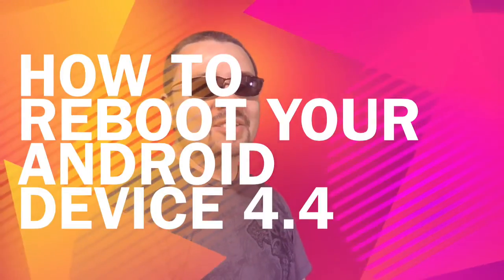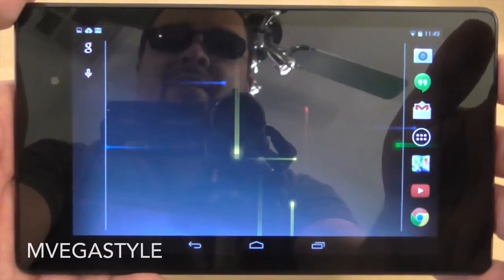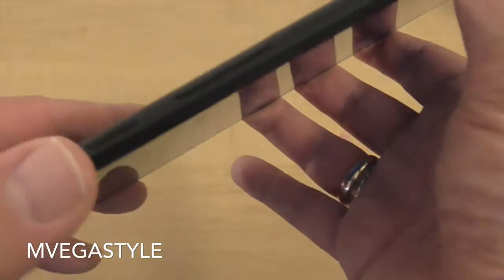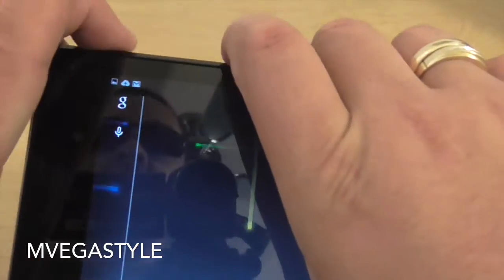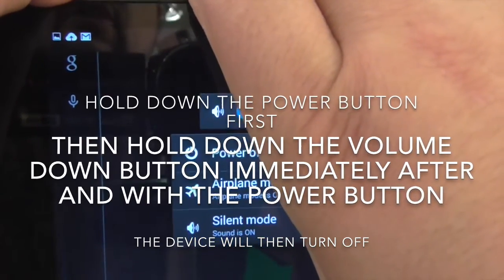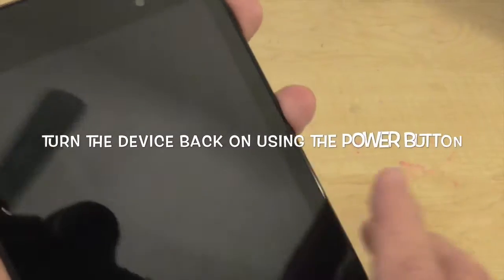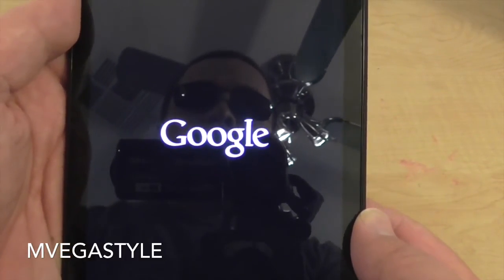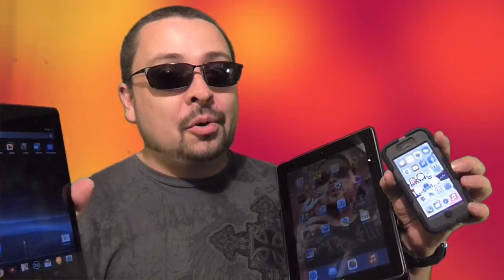How to reboot your Android device 4 4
This is how you reboot your Android device 4.4 for when its frozen or even if your mobile device is not working correctly.  Safely reboot your device with the steps I'm going to walk you through.  The device shown here is an Asus Nexus 7.